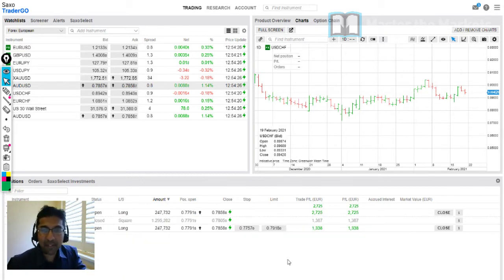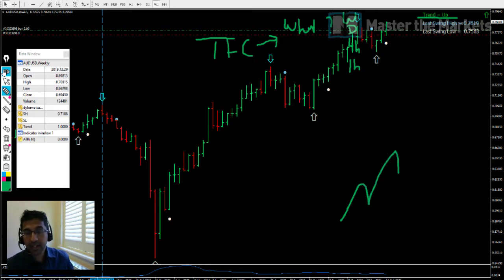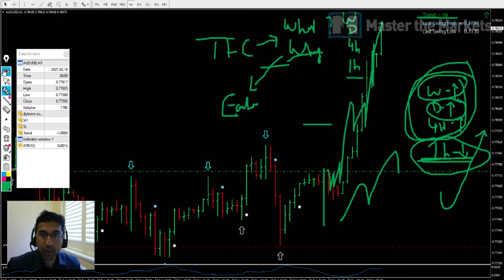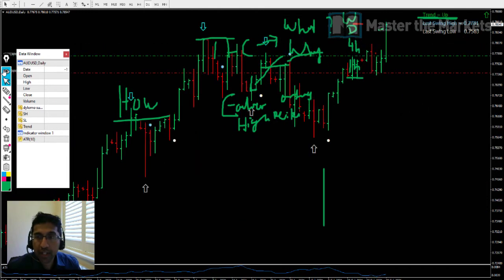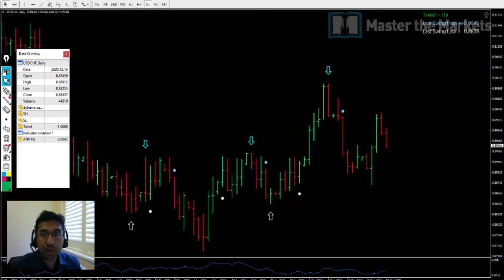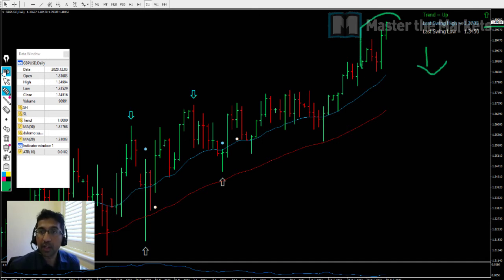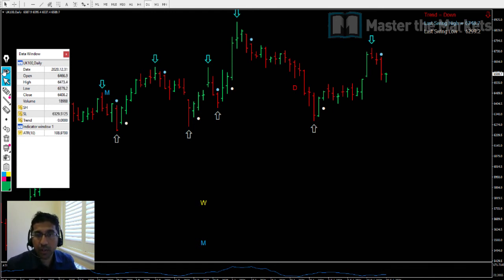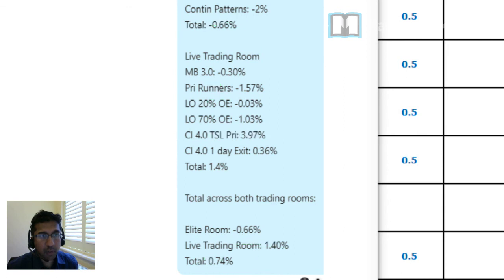Market Update 19/02/2021, TFC and Small Profit